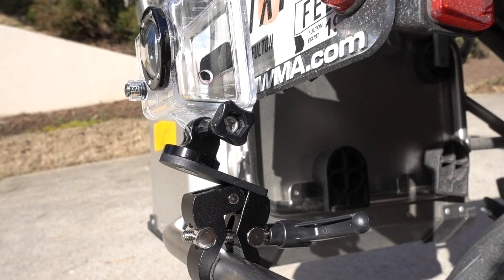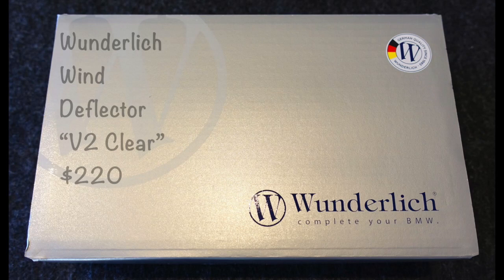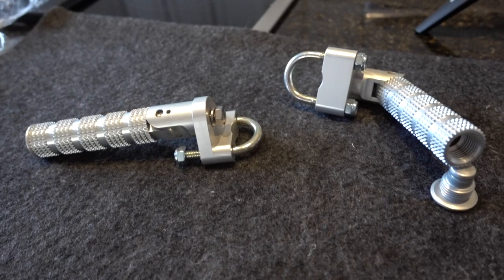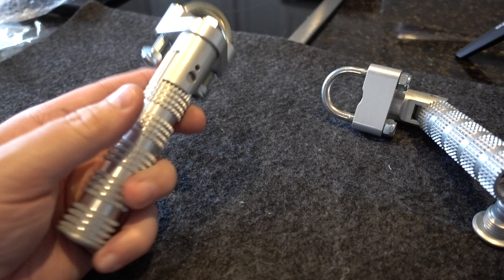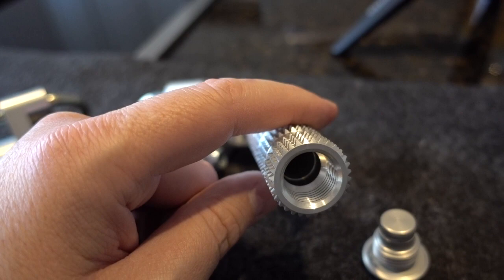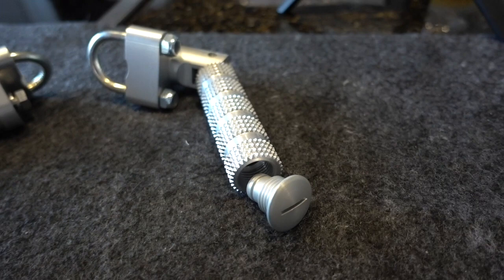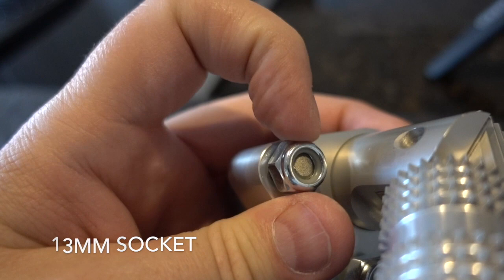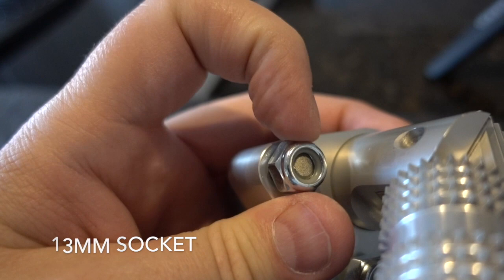RIDE ON 073 | Farkling BMW GSA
Farkling about fitting some new bolt on accessories (highway pegs, screen lip and camera mount) on my BMW R1200 GSA.

Adv Designs Premium Highway Pegs with Hidden Storage | $190

Back in Black | RIDE ON 072
Zac Brown Distillery | RIDE ON 071
All New Triumph Speed Triple Unveiled | RIDE ON 070
2018 Motorcycle Show | RIDE ON 069
Triumph Speedmaster First Look | RIDE ON 068
The Magnificent Seven | RIDE ON 067
Save a Life | RIDE ON 066
Ride On - 064 - Winterize or Not?
Ride On - 063 - Cyclone Motorcycle Dryer
Ride On - 062 - EOY Banter SnippetsRide On - 061 - EOY Review
Ride On - 060 - BMW R1200GS Adv | 6K Update
Ride On - 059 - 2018 Ford F150 Raptor | Initial Impressions
Ride On - 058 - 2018 Ford Mustang 5.0 GT | Initial Impressions
Ride On - 057 - Flat Track Racing Talk by David Lloyd
Ride On - 056 - Jerry's New K1600B Bagger!
Ride On - 055 - Indian Scout Bobber - Test Ride
Ride On - 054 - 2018 Indian Chieftain Dark Horse - Test Ride
Ride On - 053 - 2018 Indian Springfield – Test Ride
Ride On - 052 - Ducati SuperSport S - Test Ride
Ride On - 051 - BMW K1600B Bagger - Test Ride (#3)
Ride On - 050 - Ducati Scrambler Desert Sled - Test Ride
Ride On - 049 - BMW HP4 Race - In The Flesh!
Ride On - 048 - Arai XD4 Adv Helmet Review
Ride On - 047 - Klim TK1200 Modular Helmet Review
Ride On - 046 - Sharpie My Crash Helmet!
Ride On - 045 - Road Trip - Great Smoky Mountains
Ride On - 044 - Test Rides: K1600B . Bobber . Street Triple R . S1000XR
Ride On - 043 - Harley Davidson Killer Creek (Dealer Focus)
Ride On - 042 - Bell Mountain on BMW GS & POV’s on Harley’s
Ride On - 041 - Indian Scout Bobber
Ride On - 040 - British Car and Motorcycle Fayre
Ride On - 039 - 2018 Harley Softail's - Fat Boy and Fat Bob
Ride On - 038 - BMW K1600B Bagger – First Ride
Ride On - 037 - Nuviz HUD Wasn’t for me!
Ride On - 036 - Game of Dragons (GSA on Deal’s Gap)
Ride On - 035 - BMW K1600B Bagger - Initial Impressions
Ride On - 034 - Cantaberry Tales
Ride On - 033 - Indian Scout Demo Ride
Ride On - 032 - Mad Dogs & Englishmen
Ride On - 031 - Pannier Inner Bags (R1200GSA)
Ride On - 030 - Protective Lining Metal Motorcycle Panniers
Ride On - 029 - Bobbers – Indian, Harley, Triumph
Ride On - 028 - Barber Motorcycle Museum – (4 of 4)
Ride On - 027 - Barber Motorcycle Museum – (3 of 4)
Ride On - 026 - Barber Motorcycle Museum – (2 of 4)
Ride On - 025 - Barber Motorcycle Museum – (1 of 4)
Ride On - 024 - Arai Helmets – The Best
Ride On - 023 - Wolf Pen Gap BMW RGS Adv
Ride On - 022 - BMW GS / GSA Wheel Rim Reflector Kit
Ride On - 021 - BMW R1200GS Pannier Protection
Ride On - 020 - BMW R1200GS Adv Cleaning
Ride On - 019 - My ”04:15” Motorcycle Thriller!
Ride On - 018 - BMW Panniers vs Brooks
Ride On - 017 - GSA to Tullulah Falls
Ride On - 016 - GSA Pillions View
Ride On - 015 - R1200GS Adv Key Features & Details
Ride On - 014 - GSA: Indian, Triumph, Motus & Bald Mountain
Ride On - 013 - BMW GSA to TN?
Ride On - 012 - GSA 1st Service & Desert Sled
Ride On - 011 - Sweet Home Alabama?
Ride On - 010 - BMW R1200GS Adventure – Early Impressions
Ride On - 009 - BMW R1200GS Adventure 2017 Triple Black (Collection)
Ride On - 008 - Triumph Bobber – Walk Around & Sound
Ride On - 007 - Ducati Monster 1200R
Ride On - 006 - Triumph Bobber Test Ride
Ride On - 005 - Obsolete
Ride On - 004 - Obsolete
Ride On - 003 - Triumph Bobber Atlanta Launch Party (Brutal Beauty Tour)
Ride On - 002 - Atlanta Motorcycle Show
Ride On - 001 - Tail of the Dragon – Ducati Monster 1200 R

Please Download my eBook “04:15” – A Motorcycle Themed Thriller!
iPad, iPhone and Mac users Search “04:15” in Apple’s iBooks app
Also available elsewhere: Kindle eReader and Sribd, etcetera.

Cameras…
Off Bike: Sony RX100 V (4k/20Mb)
On Bike: GoPro Hero 1 (1080 HD)